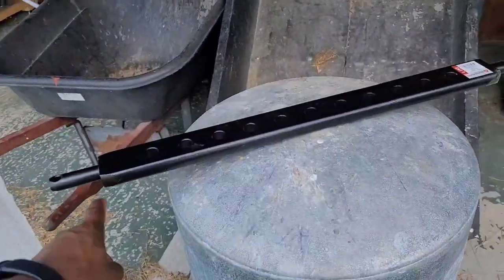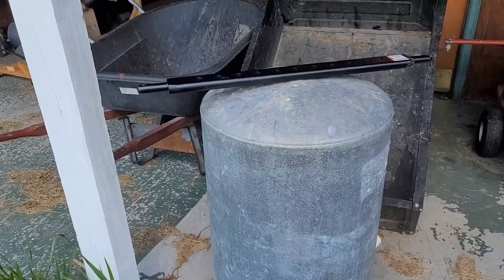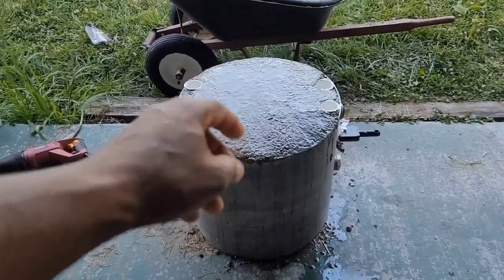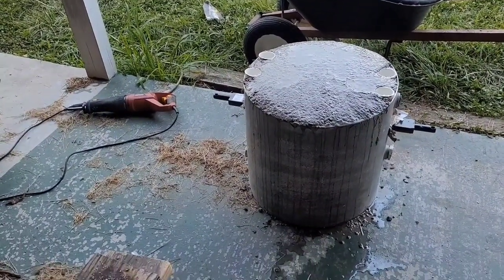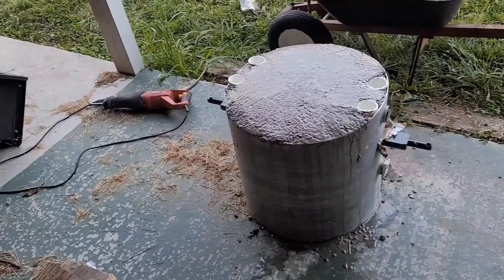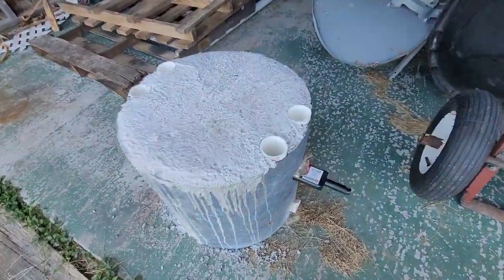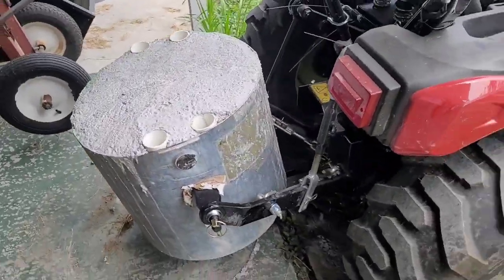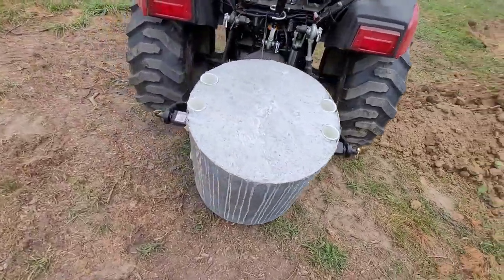DIY tractor counterweight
I used an old well system pressure tank filled with concrete as a counterweight and tool carrier for my tractor. It is approximately 400 pounds in weight.